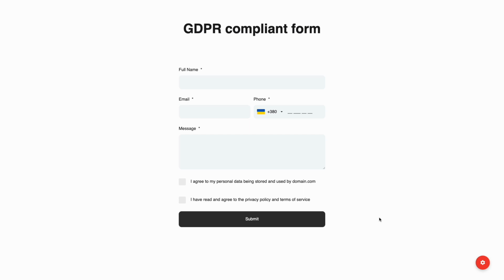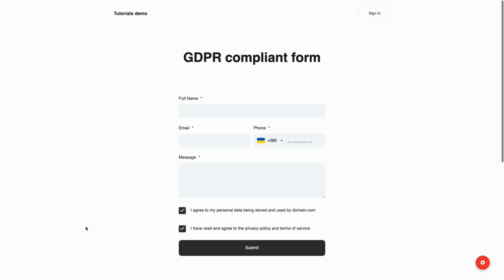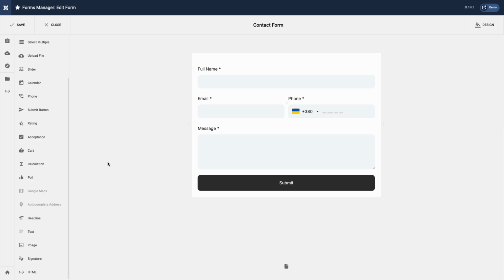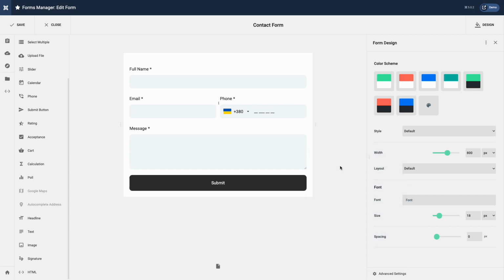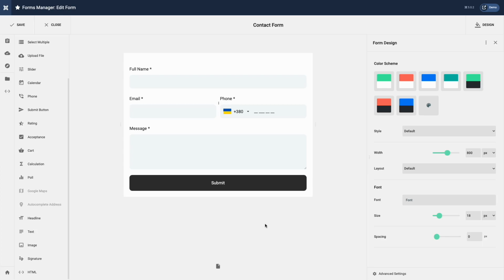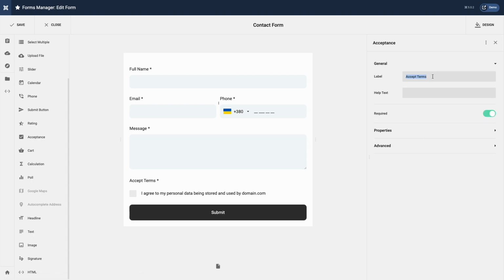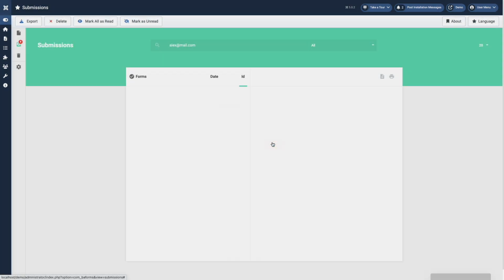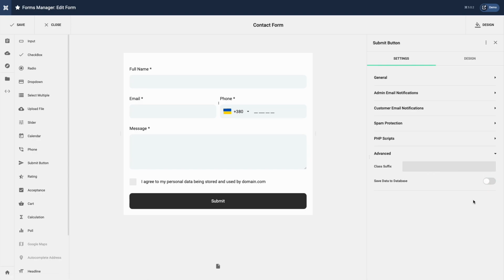How to Create GDPR Compliant Forms in Joomla? | Forms Tutorials and Guides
In this tutorial, you'll learn how to create GDPR compliant forms in Joomla. Understand the importance of obtaining user consent for data usage and explore steps to ensure compliance. Discover alternatives to third-party services that may collect user data, such as Google fonts and reCaptcha. Follow a step-by-step guide to disable Google Fonts in Form Design Settings and implement hCaptcha as a GDPR-compliant alternative.

Explore the use of the "Acceptance" field to obtain user consent for the storage and use of personal data. Learn how to customize the acceptance text and add multiple acceptance fields to your form. Additionally, discover how to comply with GDPR requirements for deleting user data by accessing form submissions and deleting user data based on email search.

Finally, find out how to disable the storage of form data in your site database by adjusting the Submit Button Settings. With these simple steps, ensure that your Joomla forms are compliant with GDPR regulations, providing transparency and protection for user data.